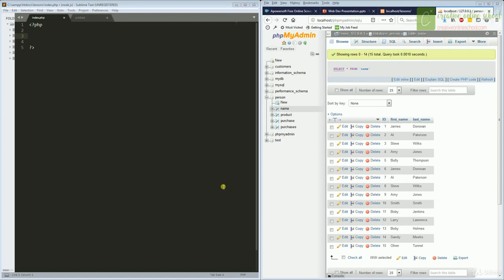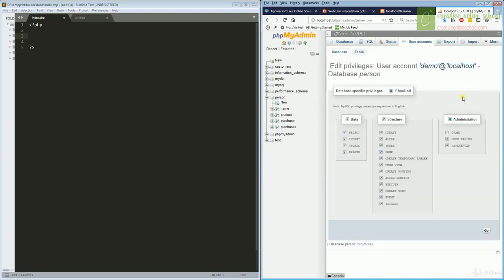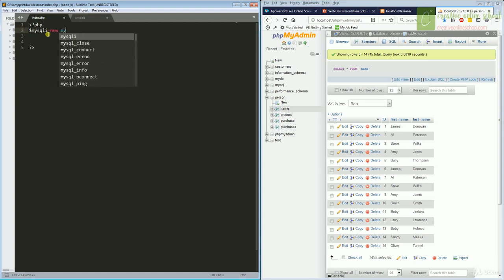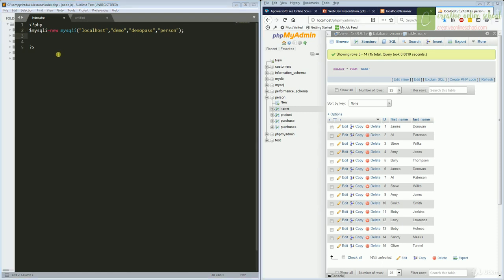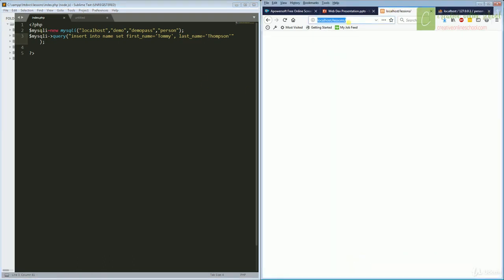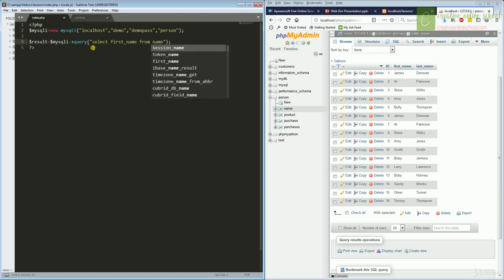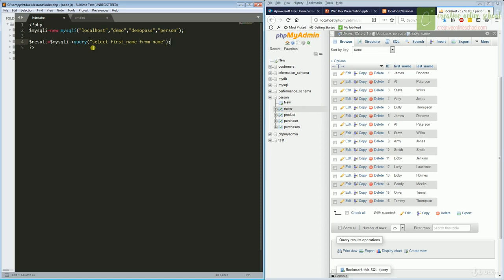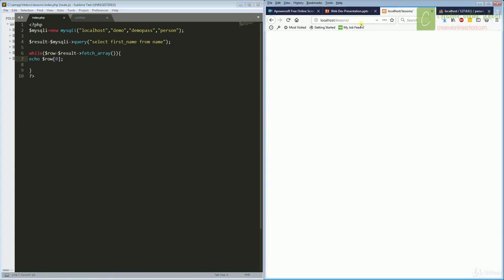Complete bootcamp with MYSQL PHP & PYTHON #29 PHP + MySQL Basic Project # Part 1